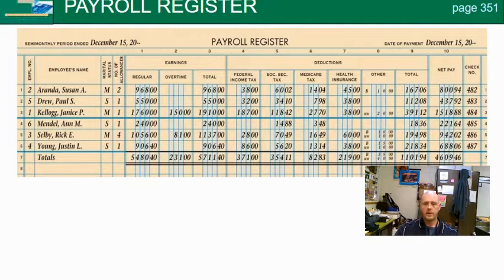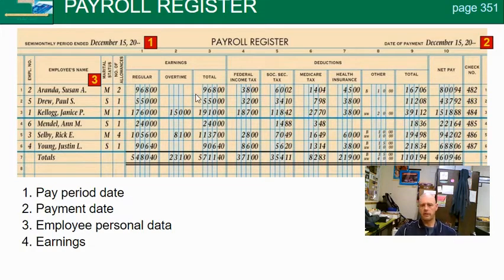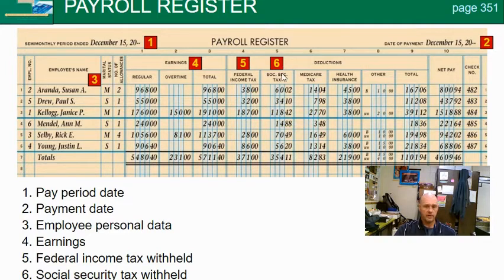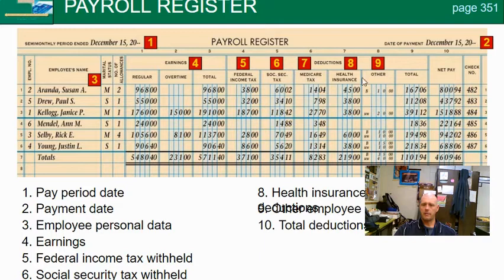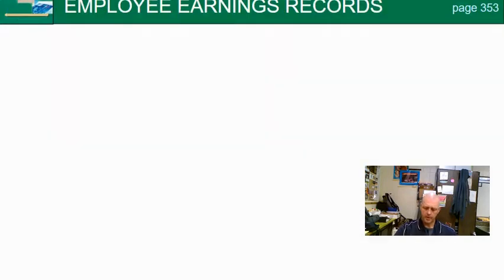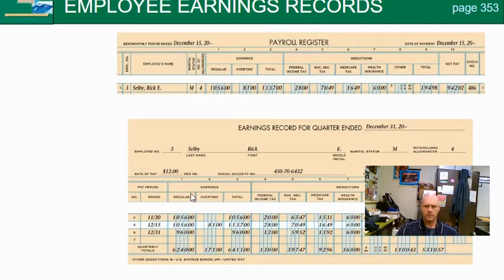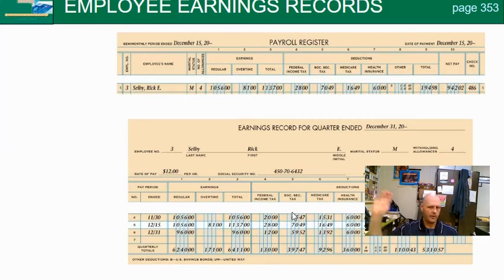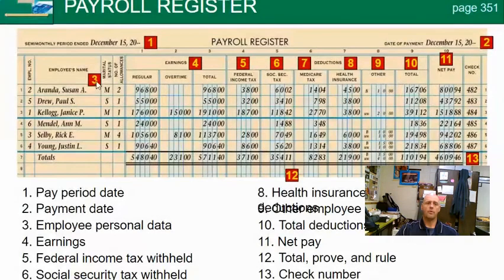Ch 12 3 Preparing Payroll Records